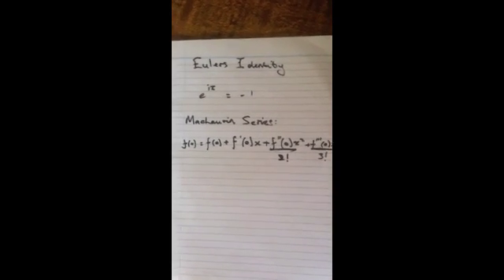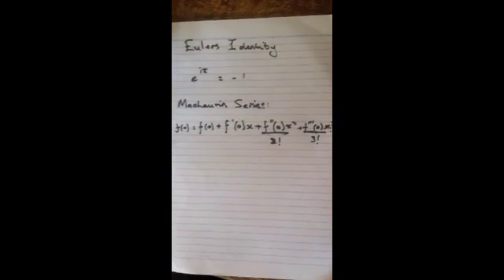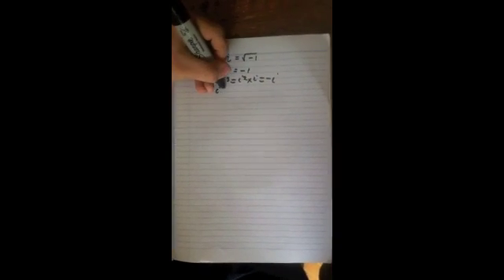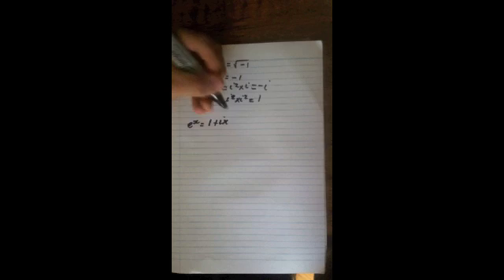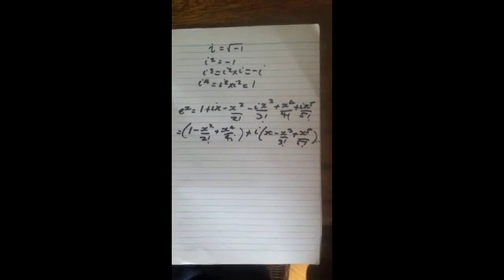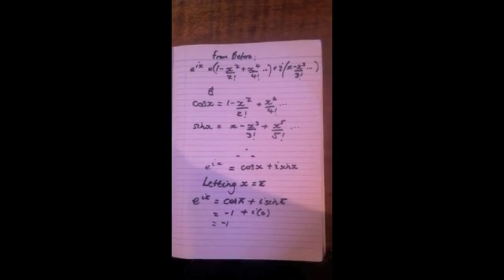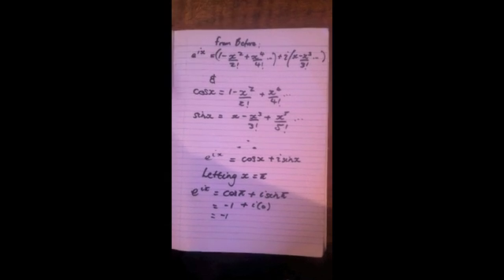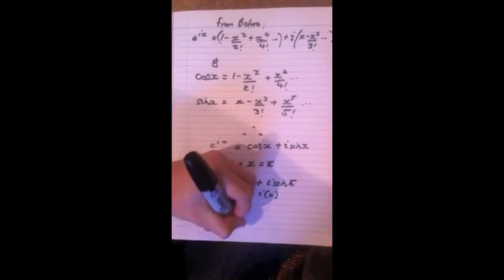Proof that e^iπ=-1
Proof of Eulers Identity using the MacLaurin Series